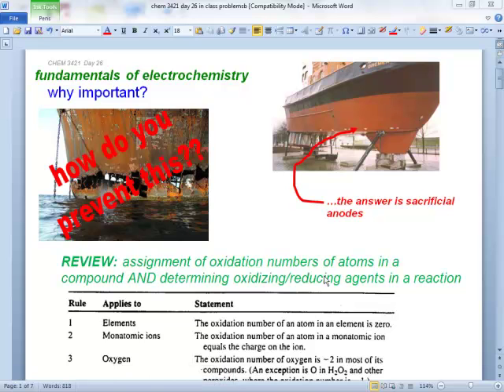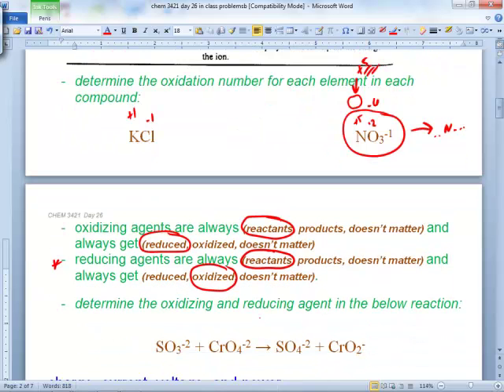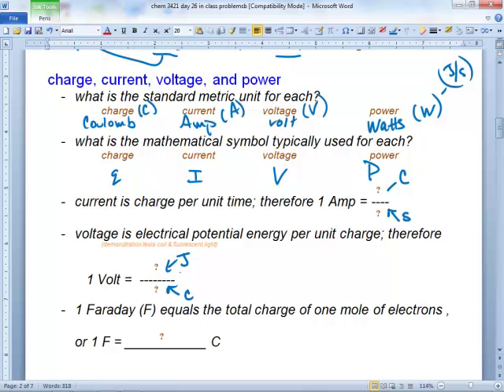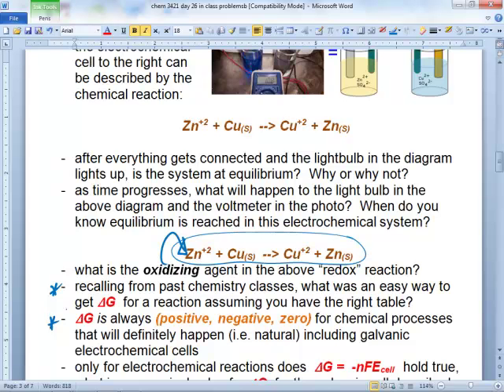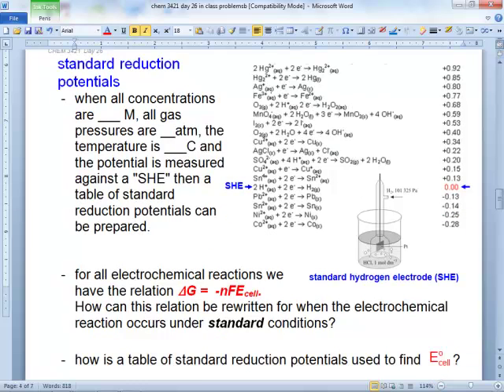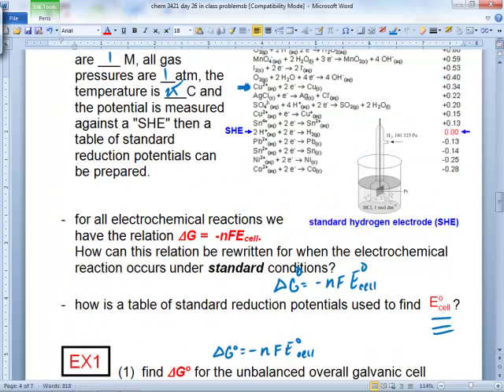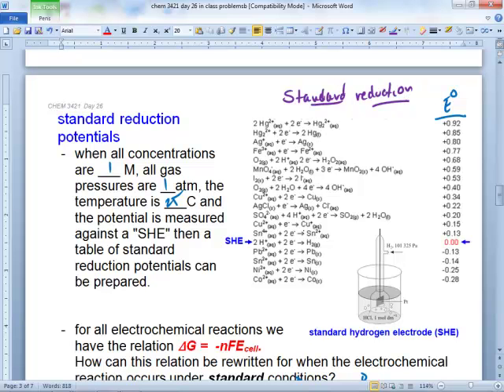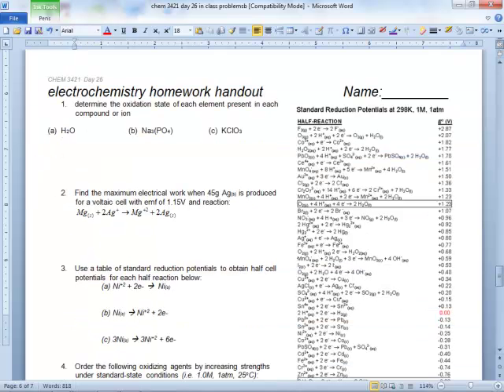chem 3421 day 26 fall 2012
introduction to electrochemistry, calculating Ecell, Wmax, galvanic cells, oxidation numbers, half reactions, picking strongest oxidizing and reducing agents from a table of standard reduction potentials